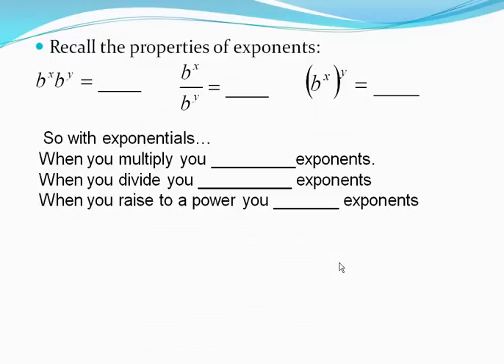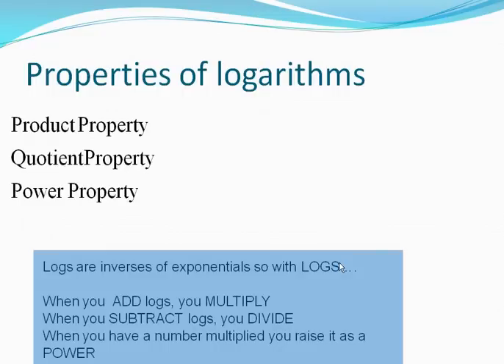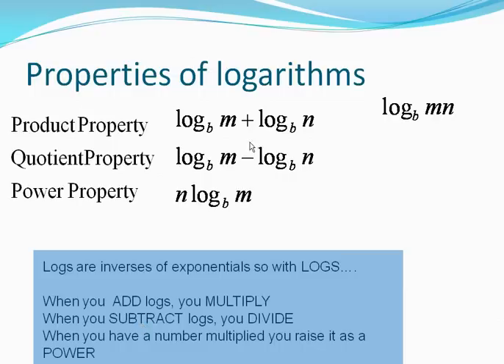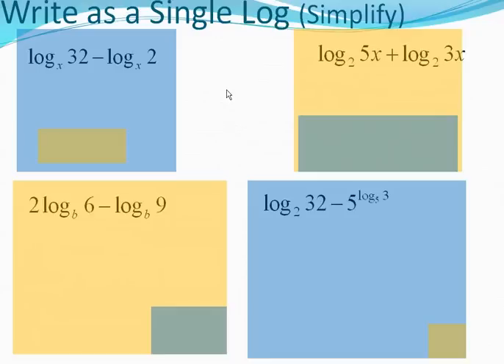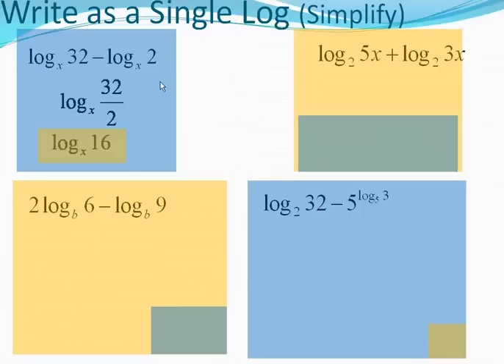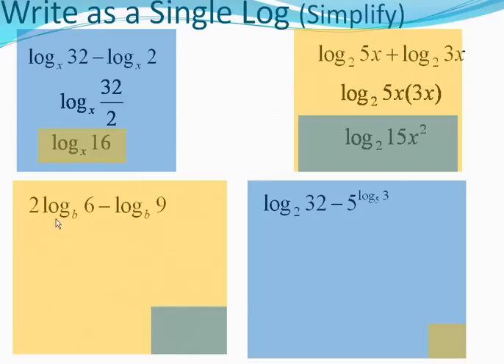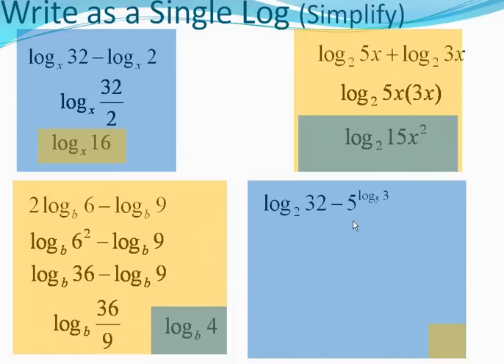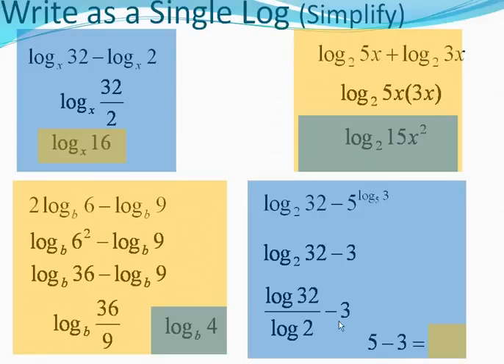Properties of Logarithms